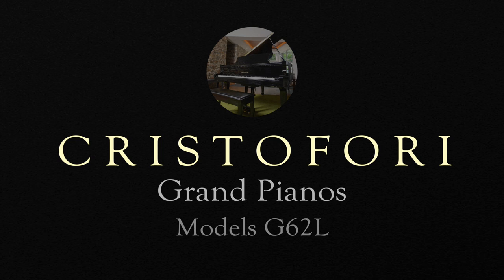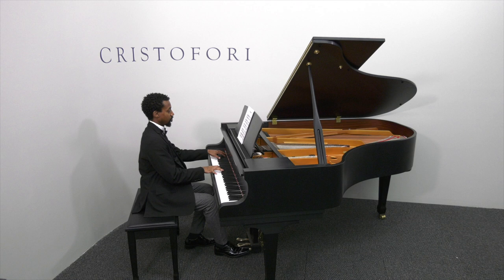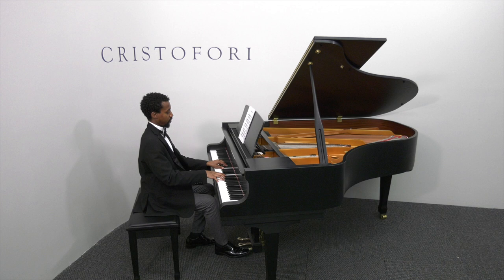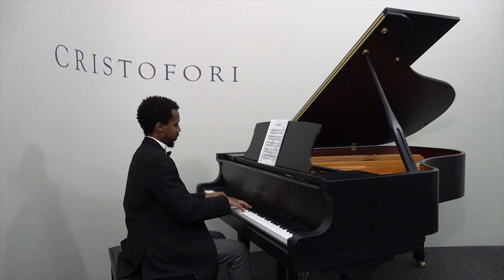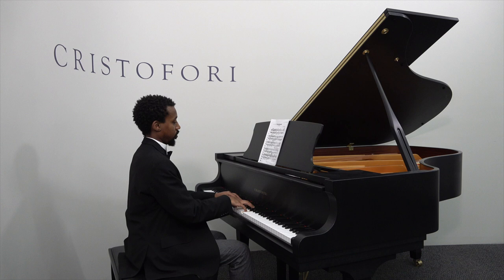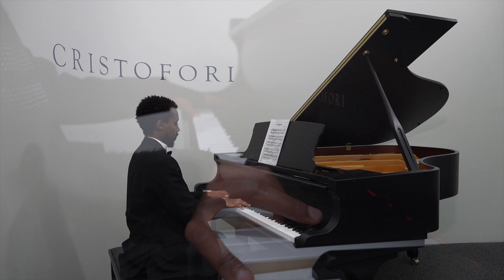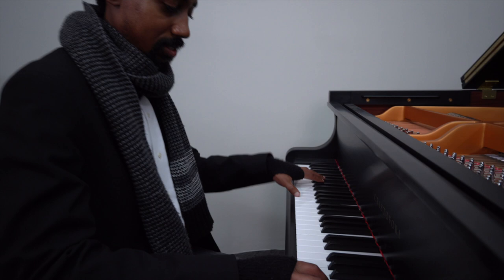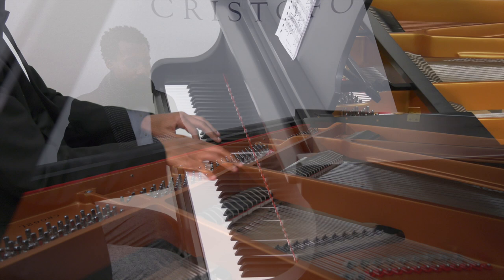The Cristofori G62L Large Grand Piano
The ultimate piano in the Cristofori lineup is the G62L 6’2″ full grand piano. This superior grand scale design produces a big, full sound and is especially designed for more advanced players and for institutional use.

The longer keys and hammer shanks provide for an incredibly responsive touch. The extra large soundboard projects a rich sound not possible from smaller baby grands. This and more is available at a significantly lower price point than a typical high-end large grand piano.

Quality materials like Siberian White Spruce (soundboard), German Hornbeam and Hard Rock Maple (action parts), and German Roslau piano wire (strings) make an especially noticeable difference in this larger and well scale-designed piano.